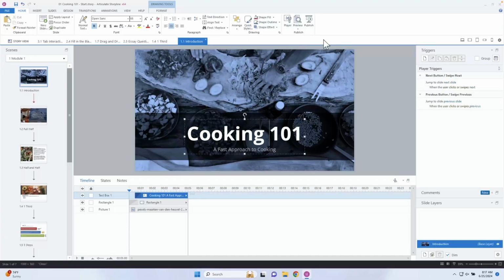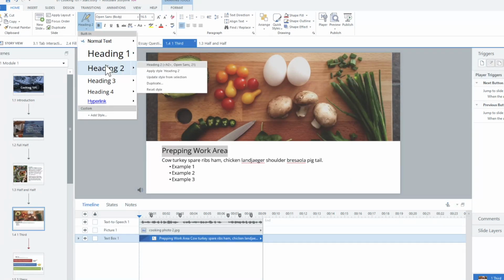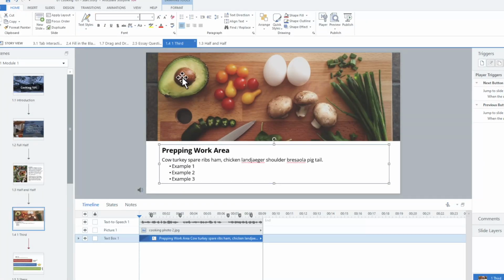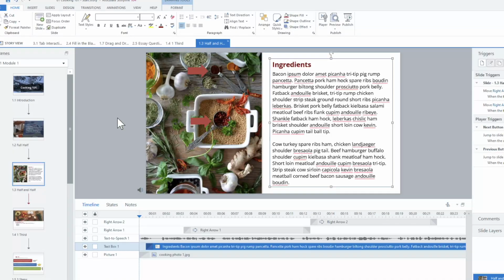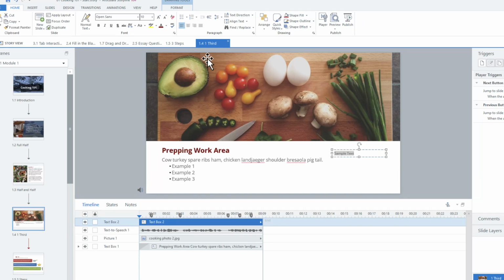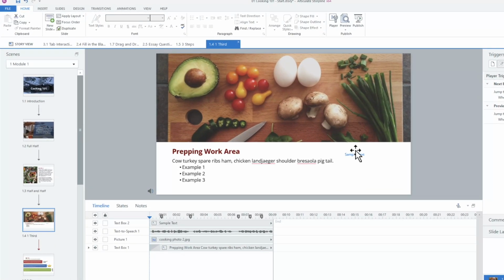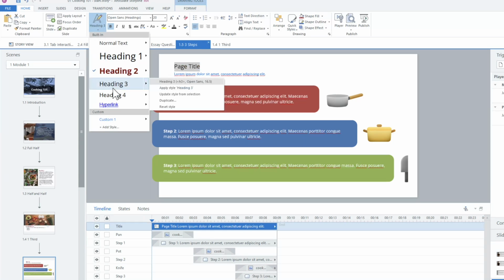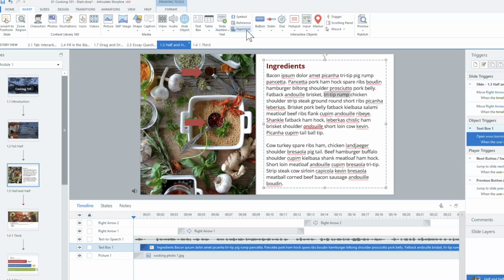Storyline 360 Text Formatting Styles: How To Do It Like A Pro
Unlock the secrets of professional text formatting in Articulate Storyline 360 with our detailed tutorial on using text styles. Learn how text formatting can help you effortlessly update and maintain consistent styles across multiple pages, saving time and effort. Tailored for learning developers and instructional designers, this tutorial will provide you with advanced skills to boost your efficiency and productivity within Storyline 360.

Embrace the power of text styles to transform your instructional design workflow today! In this comprehensive tutorial, you'll gain a deep understanding of text formatting in Articulate Storyline 360. Discover how to use text styles effectively to streamline text updates across multiple pages, ultimately saving you valuable time. This video is essential viewing for learning developers and instructional designers looking to enhance their skills in Storyline 360. Master text formatting like a pro and upgrade your workflow today!

Chapters
0:00 Introduction
0:12 Why I wanted to make this video
0:37 Explaining text styles
1:39 Changing Heading 2 alone
2:08 How to update all of the styles
2:53 Seeing the ease of changing the style (colors)
4:10 Making changes to the body text
4:41 Why you wouldn't want to change every page
5:11 Custom text vs the set text style
5:47 The drawback of updating the style
6:12 Advice: Don't update on a page by page level
6:33 Creating a custom style
7:26 Ensuring there are no connection breaks
7:43 Creating a hyperlink style
8:58 Saving time on updating your text styles
9:15 Learning Dojo website
9:46 Share your ideas with me
10:13 Outro